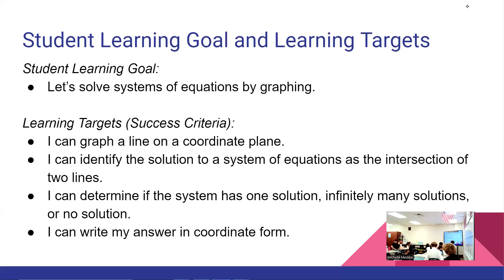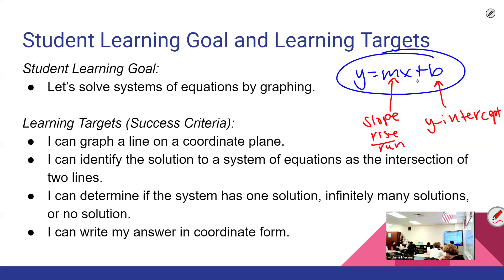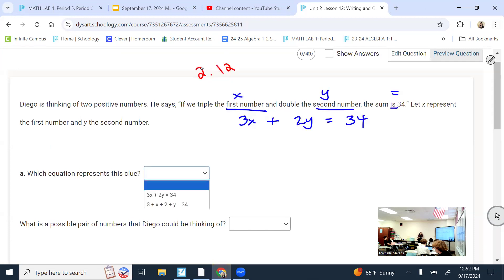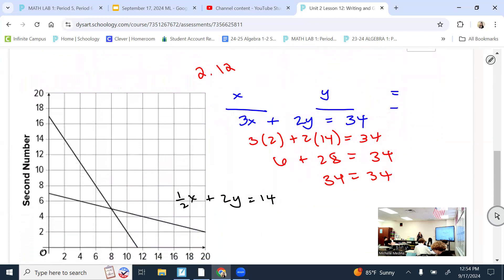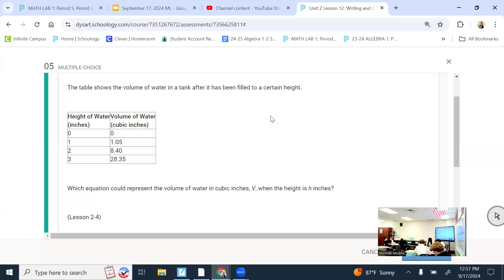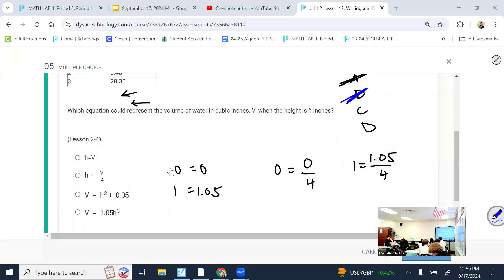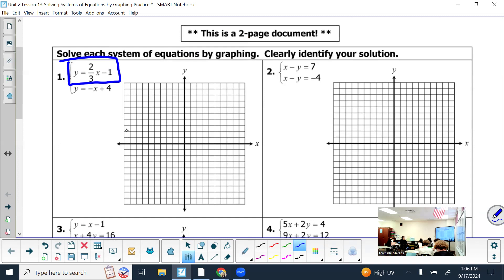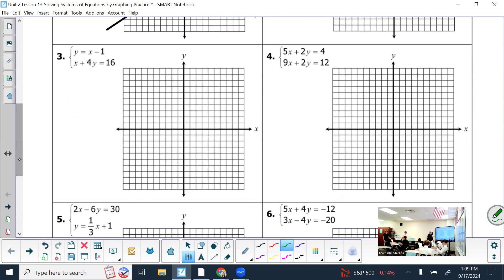Unit 2 Lesson 12 & 13: Solving Linear Systems by Graphing Practice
Math Lab